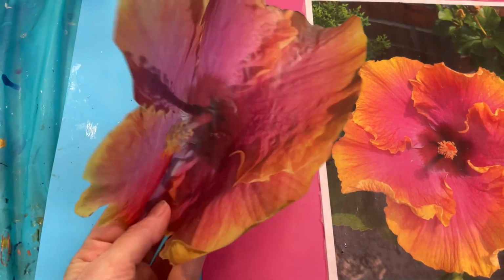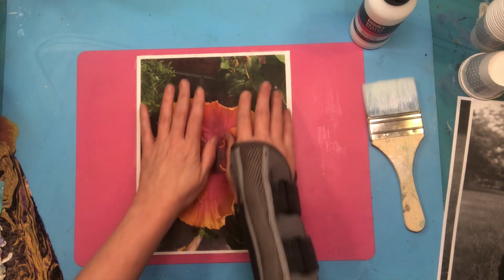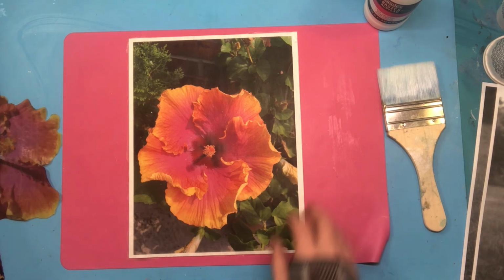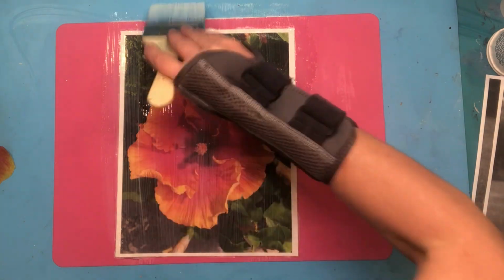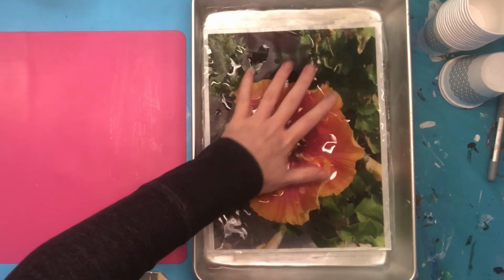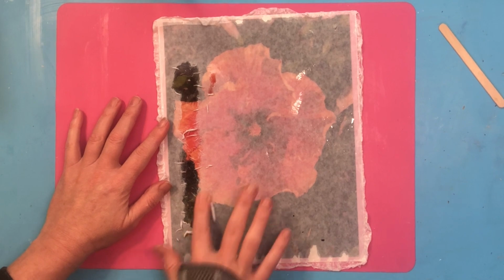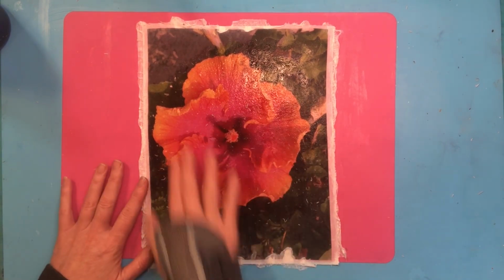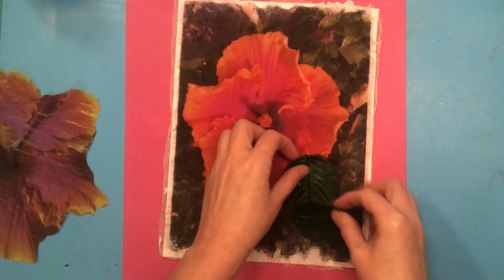How to Make Acrylic Skin Transfers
If you are looking for more realistic acrylic skin images for you mixed media, collage and abstract works then “acrylic skin transfers” may be for you.  You can turn any photo into a transfer that is not only realistic but holds up to wet media.  In this video I show you the process.

Links to products in this video for your convenience:

Matte Fluid Medium
Soft Bristle Paint Brush
Silicone Mat Large
Silicone Mat Small
Freezer Paper